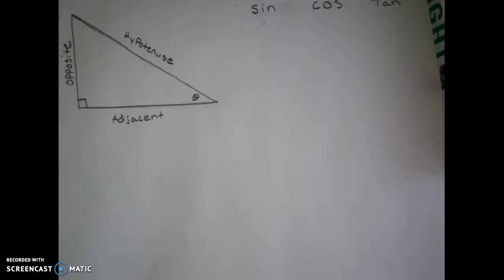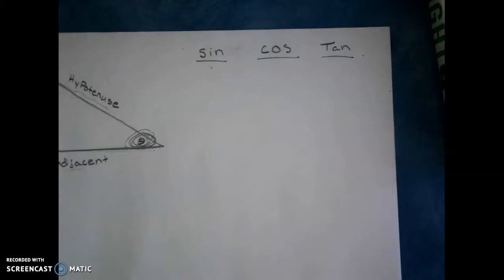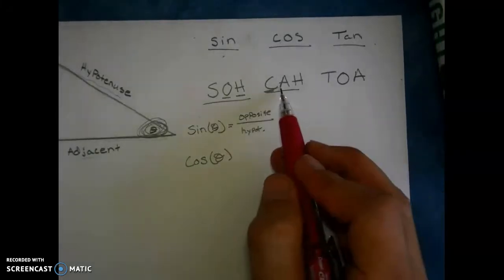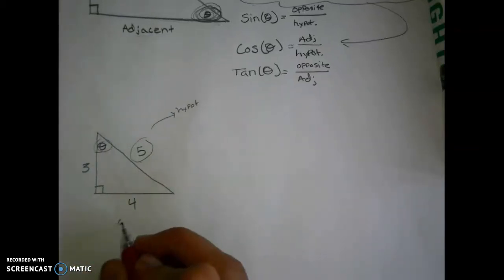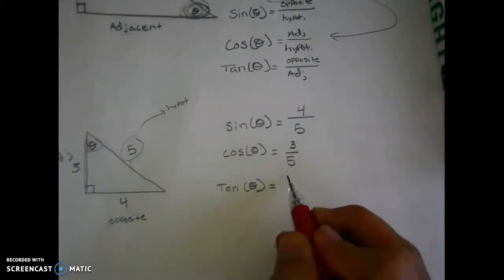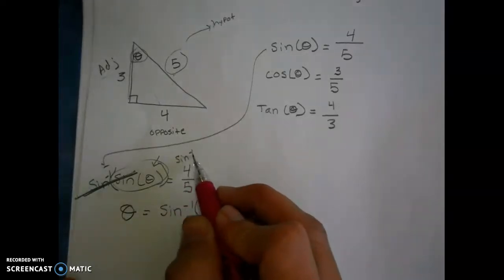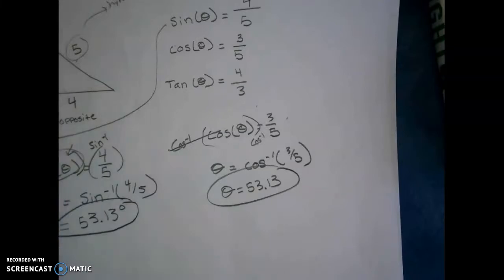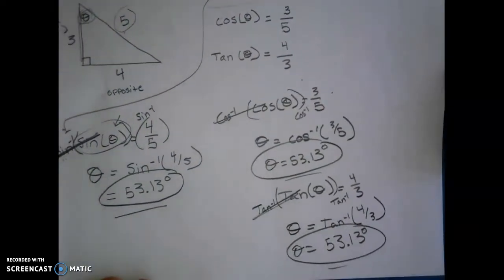Solving Right Triangle Using Sin Cos Tan